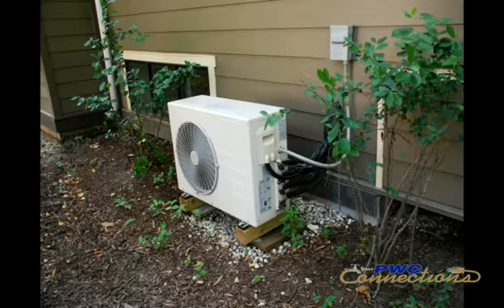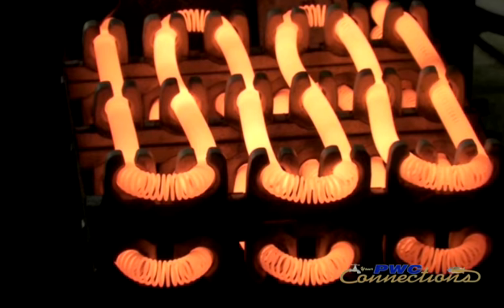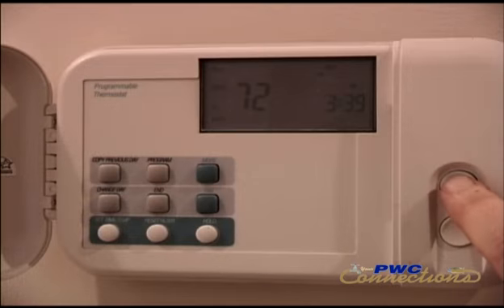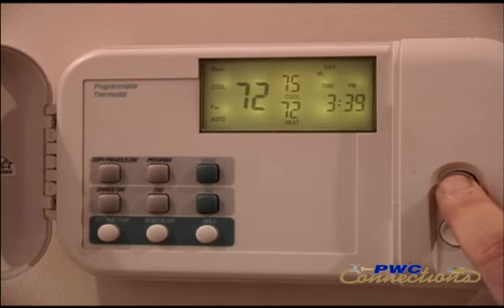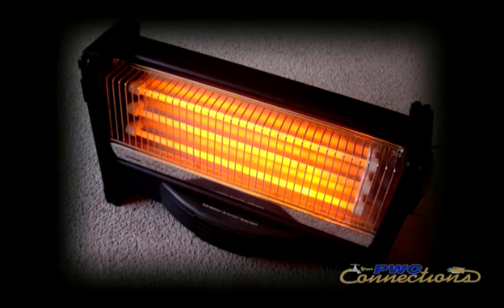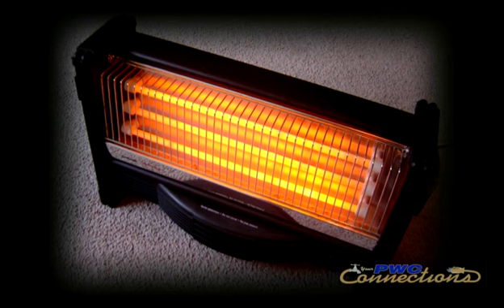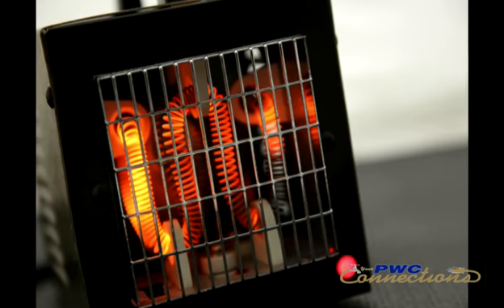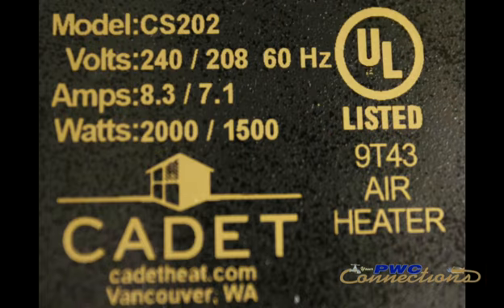Heat Strips & Heater Safety